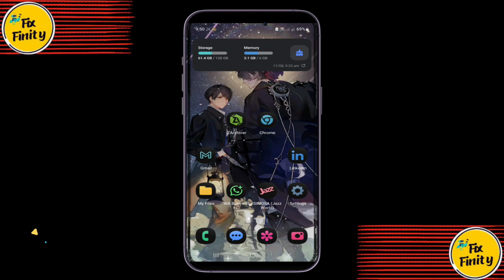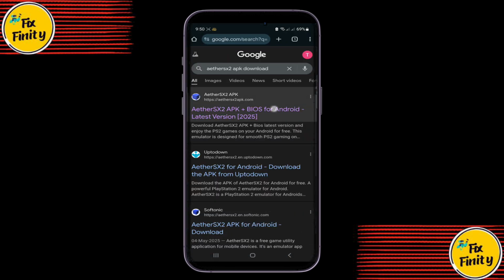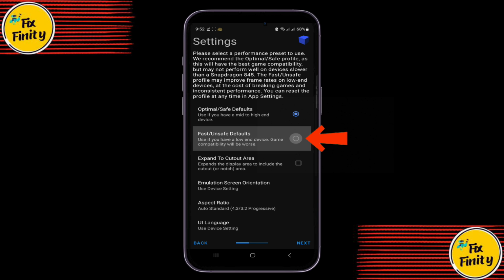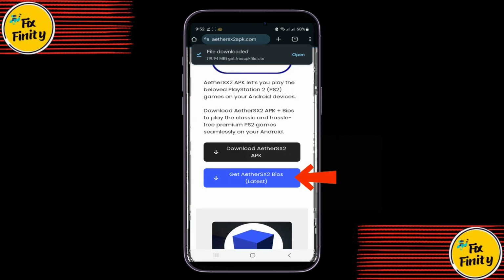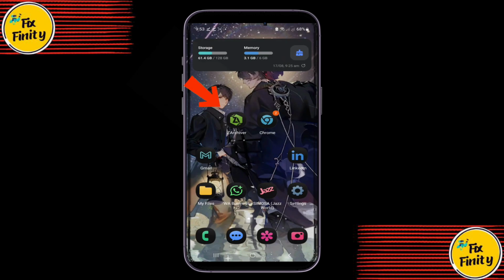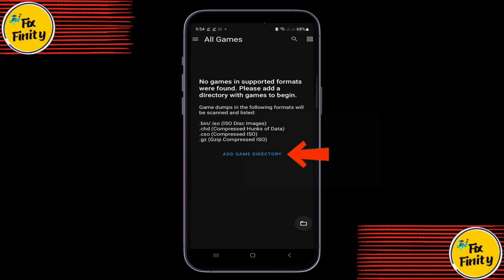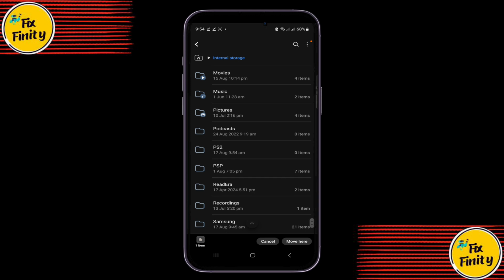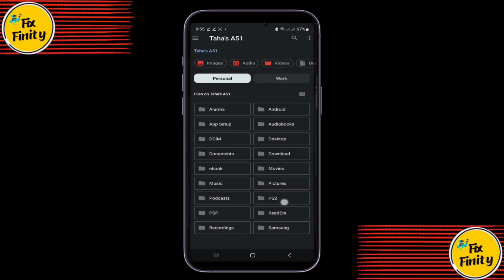How to Setup AetherSX2 Emulator on Android (2025) | Play PS2 Games on Mobile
Learn how to setup AetherSX2 emulator on Android (2025) and play PS2 games smoothly on your mobile device. This tutorial will guide you step by step through the installation, setup, and optimization process.

🔥 In this video, you’ll discover:

How to download and install AetherSX2 on Android

Best settings for smooth PS2 gameplay

How to load PS2 games in the emulator

Extra tips to improve performance on low-end devices